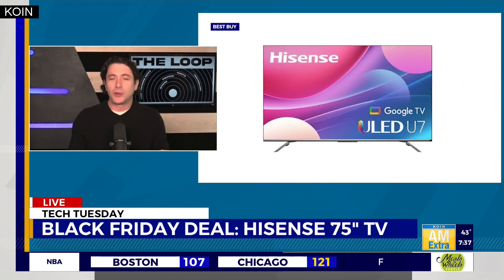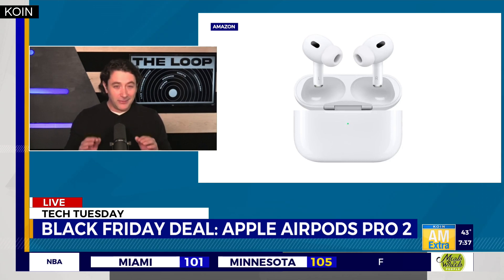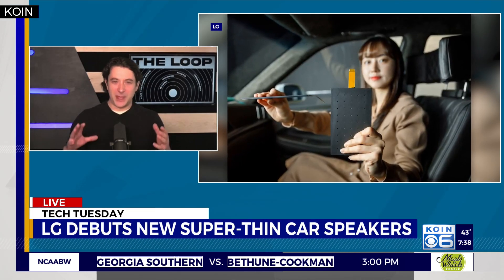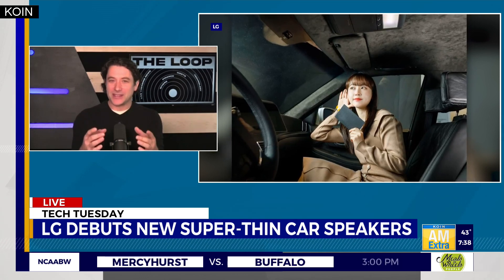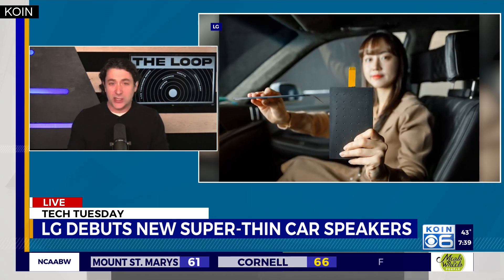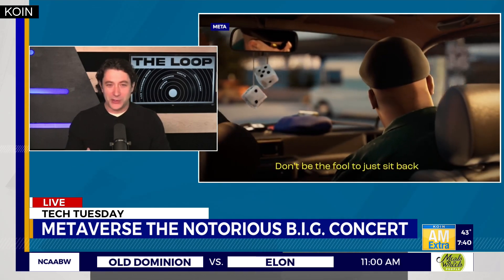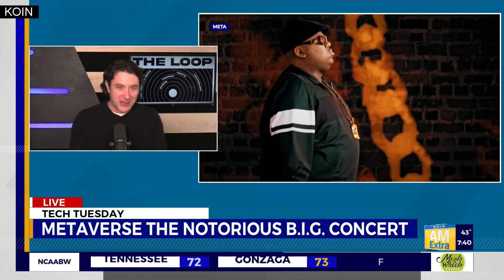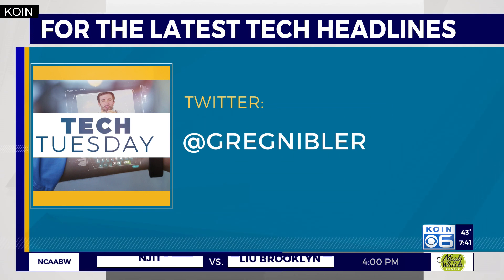Tech Tuesday: Holiday deals, car speakers and VR concert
Follow @GregNibler on Twitter